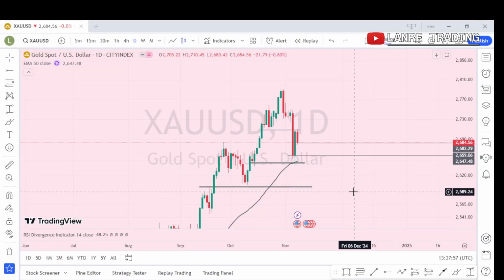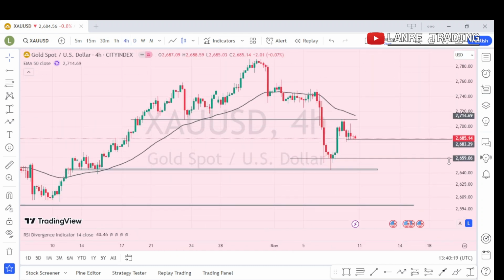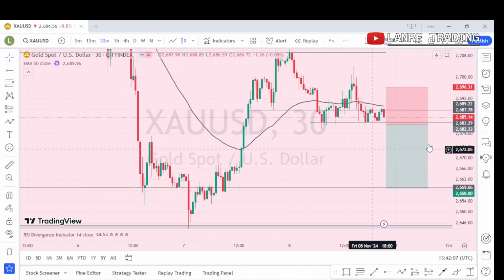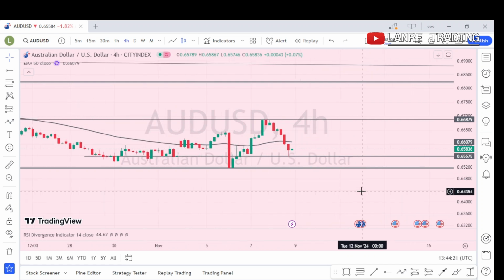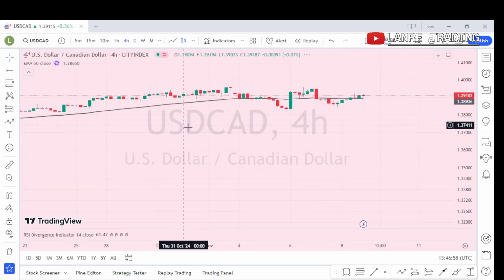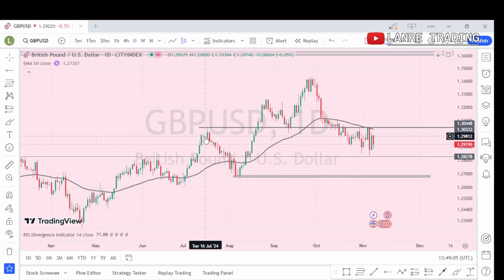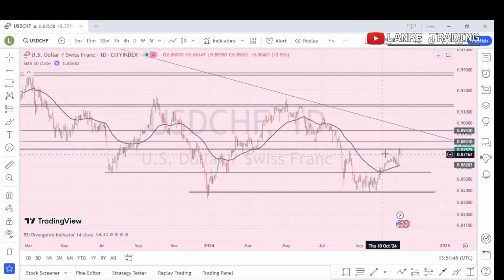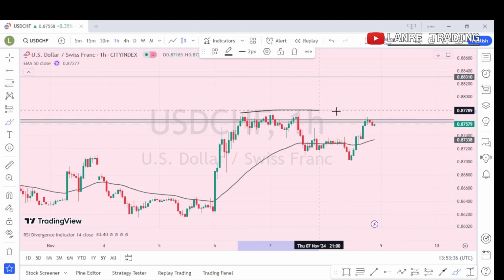EXPLOSIVE FOREX TRADES YOU NEED TO WATCH THIS WEEK! 11-15TH Nov. 2024.